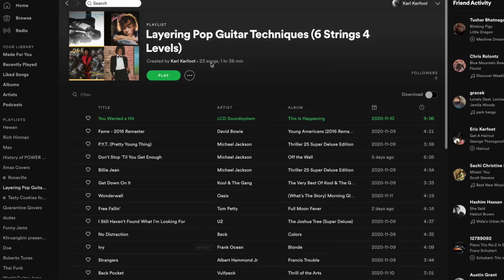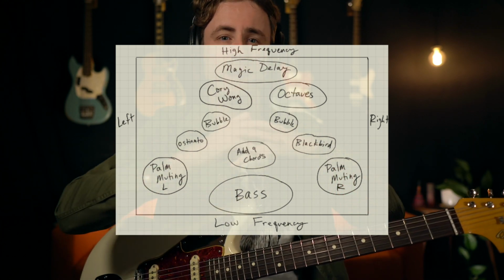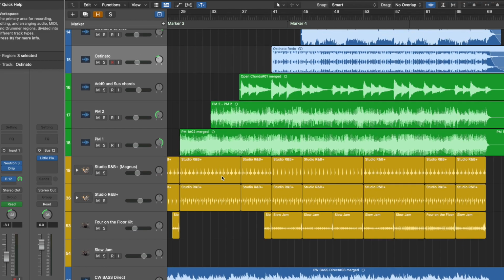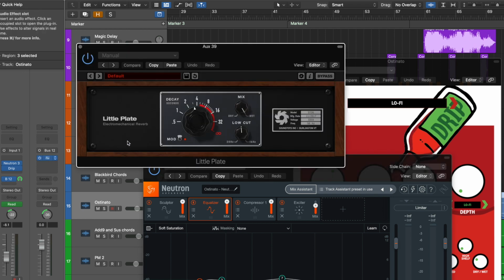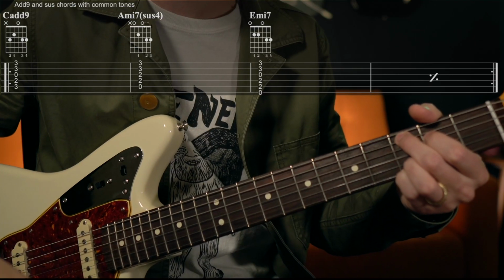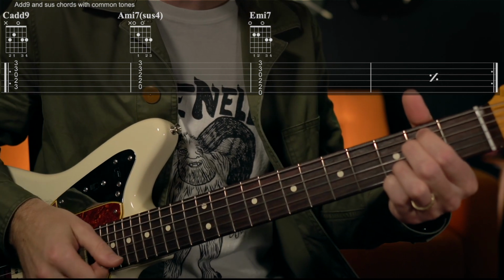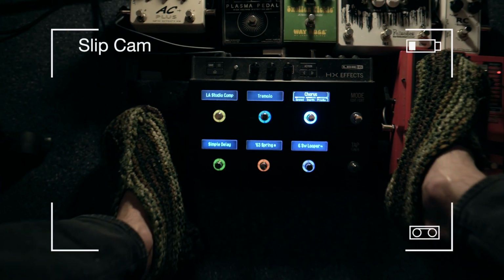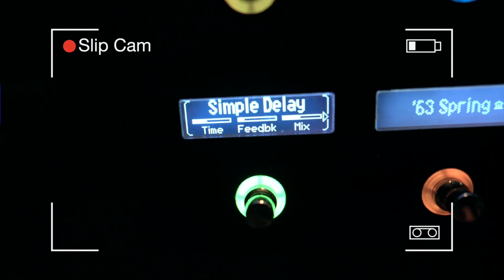Essential Pop Guitar Techniques | 6 Strings 4 Levels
Blackbird Voicings, The Cory Wong Special, Magic Delay Trick and more! I also offer tips on layering and mixing them into your track. Tabs and backing tracks below. Can you play all 4 levels???

▶FREE TABS, BACKING TRACK AND MIXING OVERVIEW VIDEO◀

▶TAG YOUR VERSION◀

▶TOPICS MENTIONED◀

The Art of Mixing by David Gibson (Book):

I teach at Los Angeles City College, East Los Angeles College, and privately online.

Sign up for my Commercial Guitar class through the Herb Alpert Music Center at Los Angeles City College. Now available online to anyone worldwide!

▶GEAR IN THIS VID◀

2020 Fender Johnny Marr Jaguar
2017 Fender American Pro Strat

Guitar signal path:
Slippers - Pedalboard - Carr Rambler - Torpedo Captor X by Two Notes - Apollo Twin - Logic

Bass, Octaves and Cory Wong Special:
Pedalboard - Cory Wong plug-in by Neural DSP - Apollo Twin - Logic

Slippers: Thanks Mom!